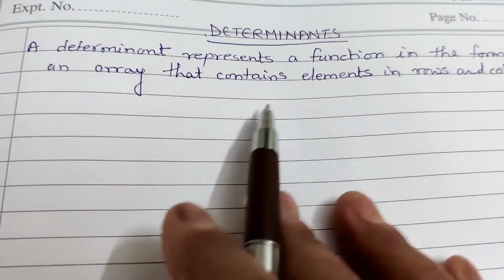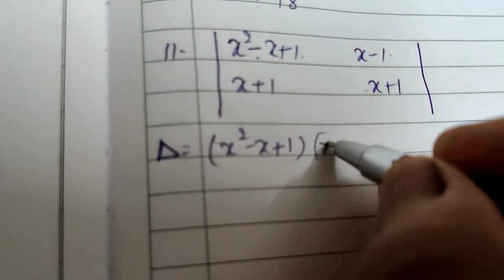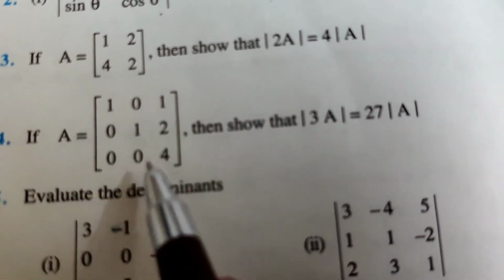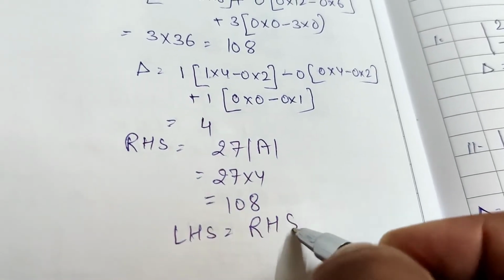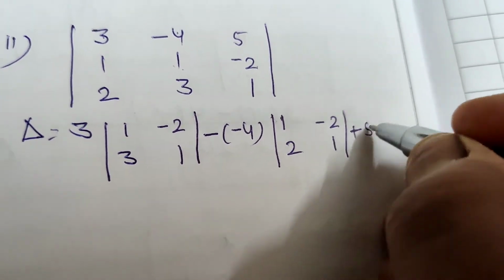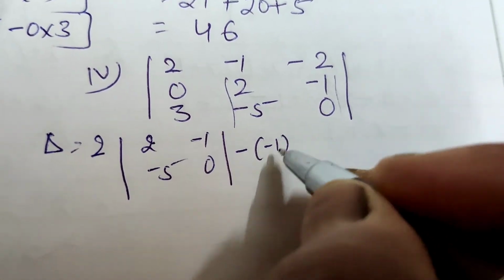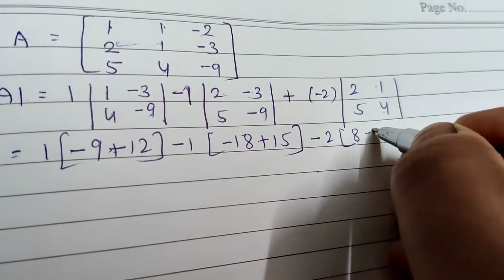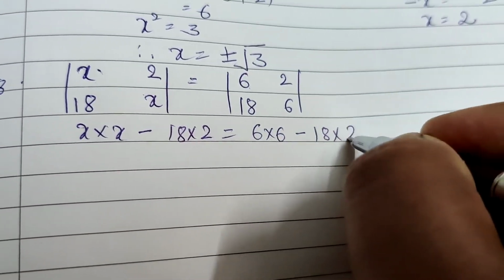Determinants | Class XII math | Exercise 4.1 | NCERT maths book | Determinant of a matrix | solution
Determinants
a quantity obtained by the addition of products of the elements of a square matrix according to a given rule.

The determinant of a matrix is a special number that can be calculated from a square matrix.
A Matrix is an array of numbers.

The determinant of a matrix is (calculations are explained later):

3×6 − 8×4 = 18 − 32 = −14